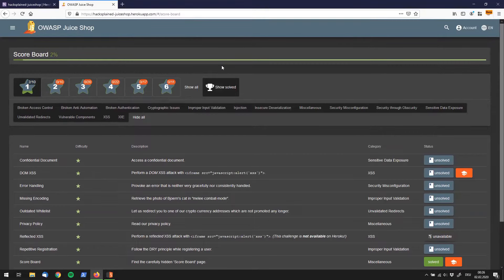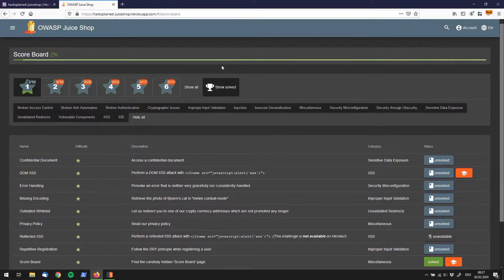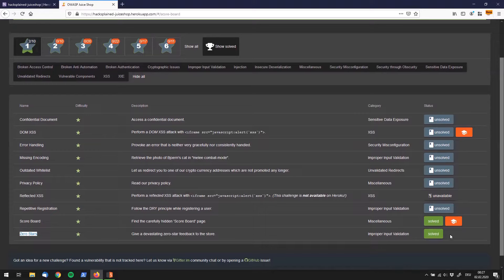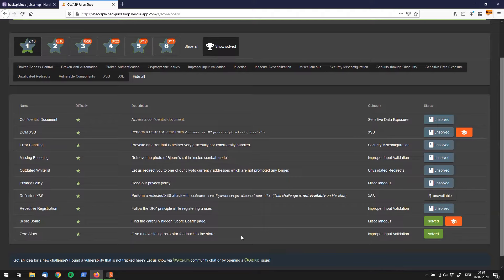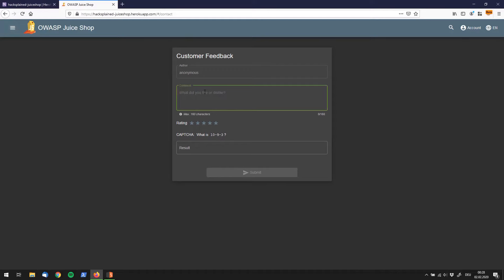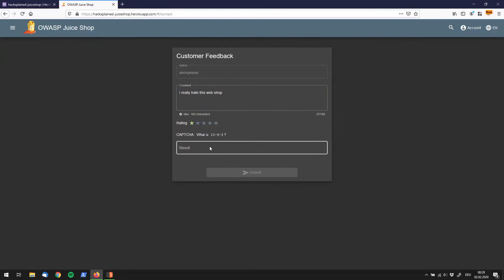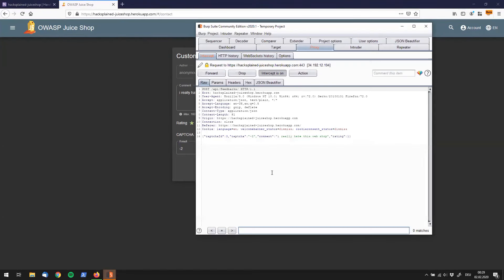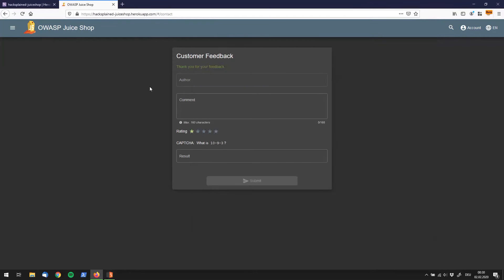★ Zero Stars (Improper Input Validation)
Give a devastating zero-star feedback to the store.